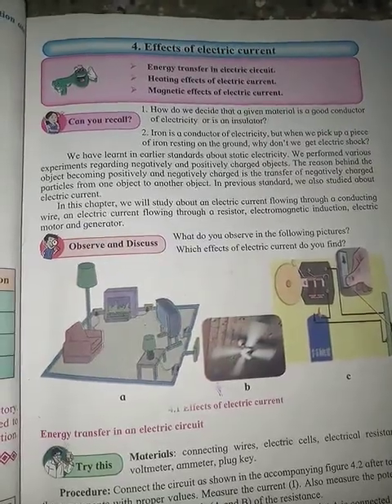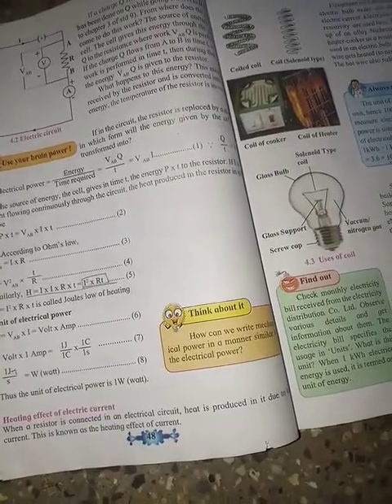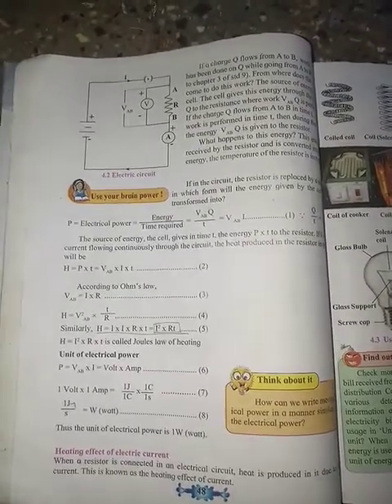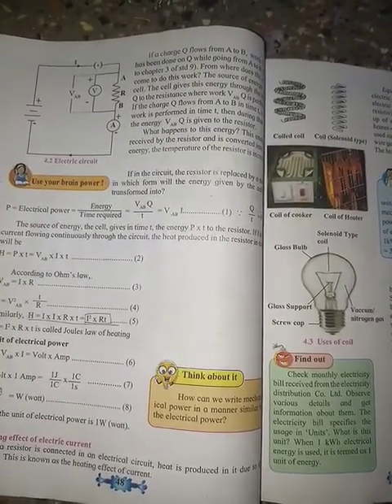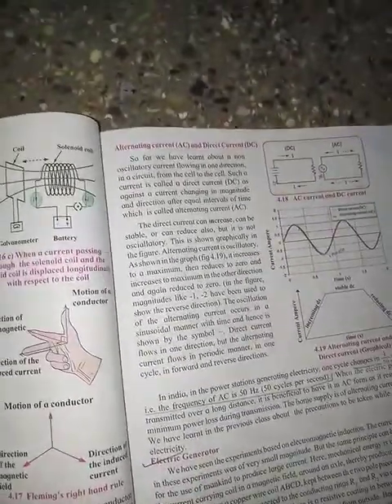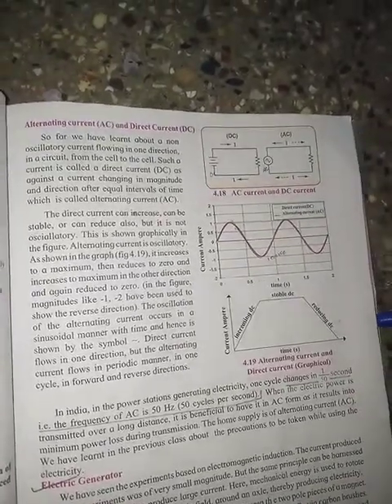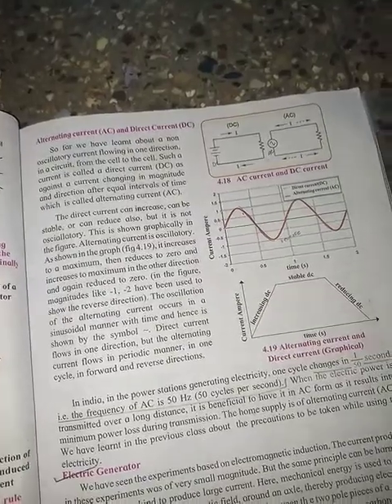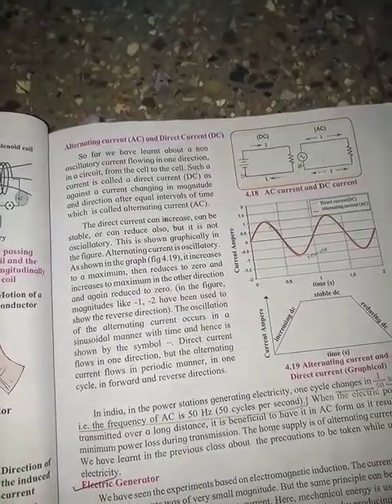Adhav sir|science1| lesson no 4